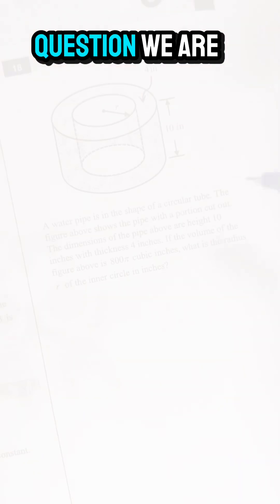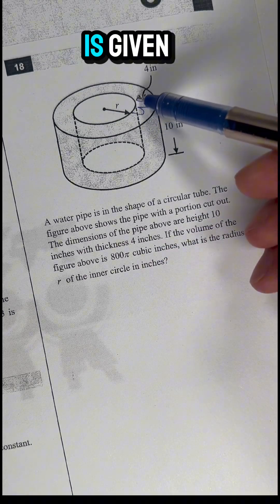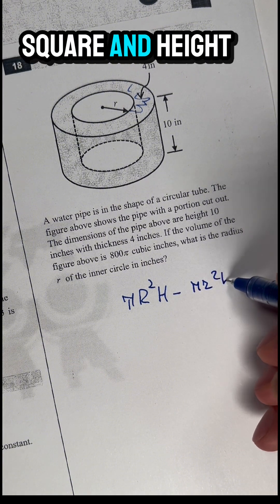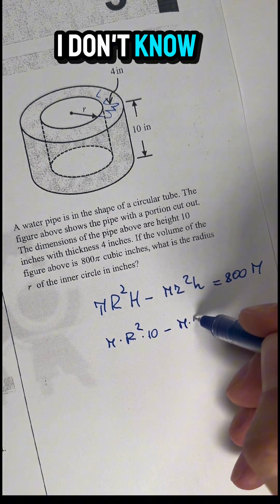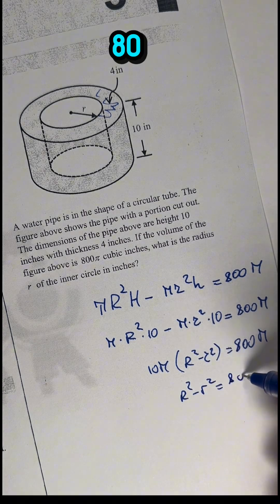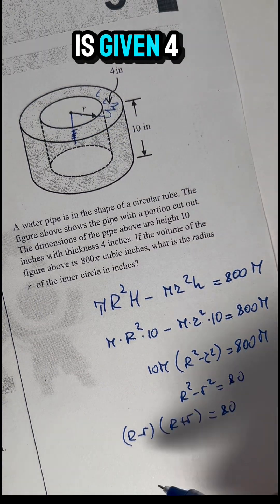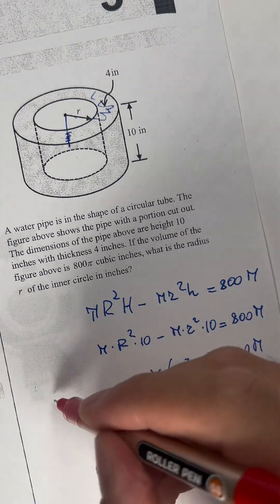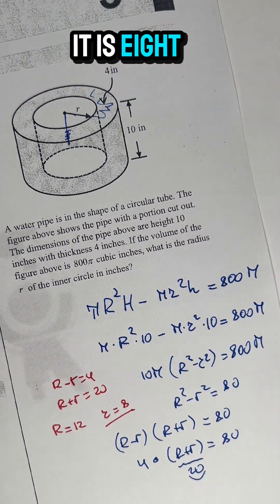The Hardest Cylinder Problem You’ll See on the SAT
This SAT geometry question is about cylinders — but it’s not the easy volume formula you’ve seen before.

In this Short, I break down one of the hardest SAT cylinder problems step-by-step, using logic, ratios, and spatial reasoning — not just formulas. If 3D geometry confuses you, this is the strategy you’ve been missing.

Watch how to approach advanced SAT math without stress — and start solving with confidence.

📲 Contact & Updates:
💬 Telegram → your sat coach | Bahman Yahya
▶️ YouTube → Bahman Yahya | Your SAT Coach